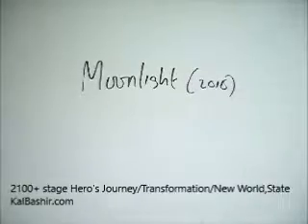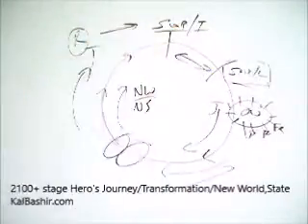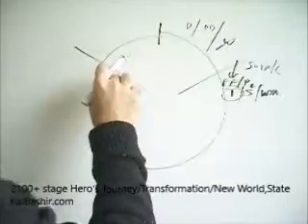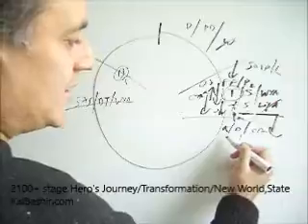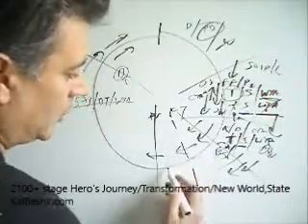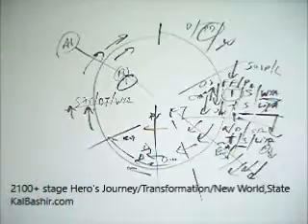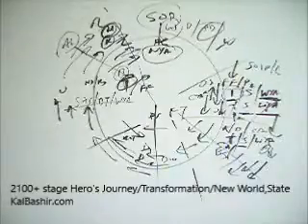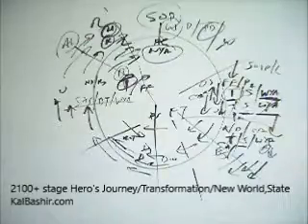Moonlight (2016) Story Structure KalBashir.com